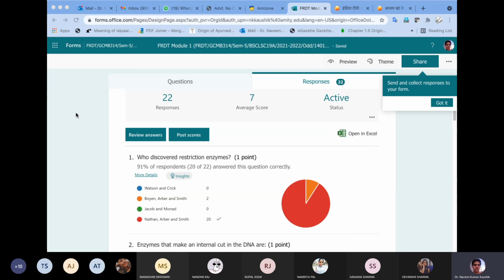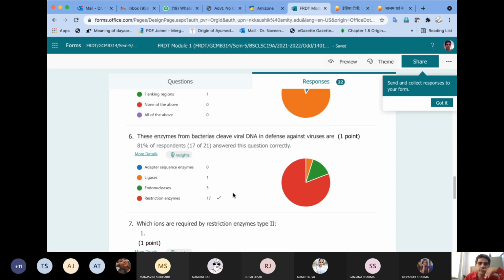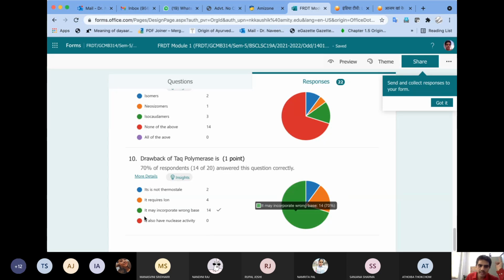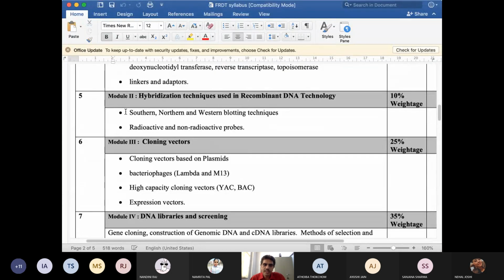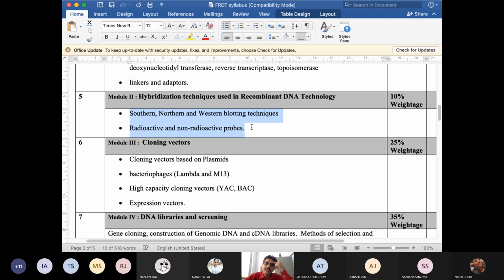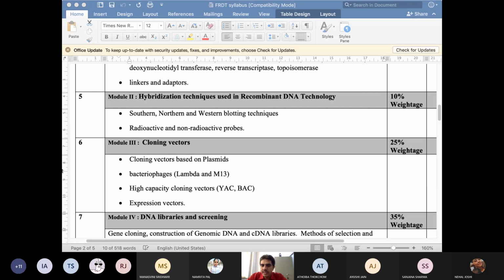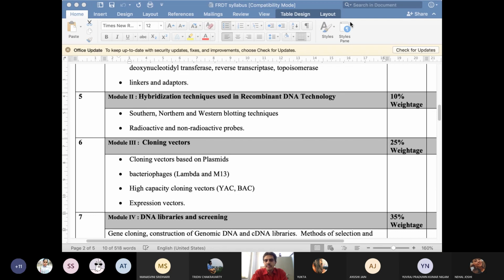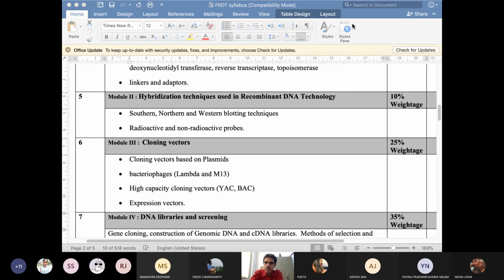Module 2 Introduction Lecture 18